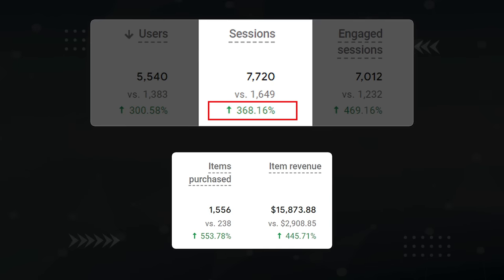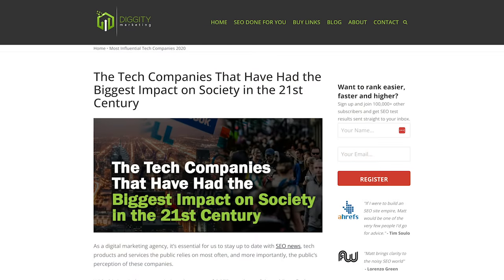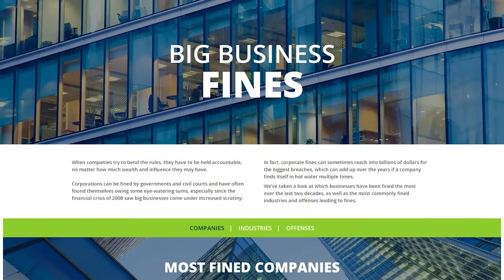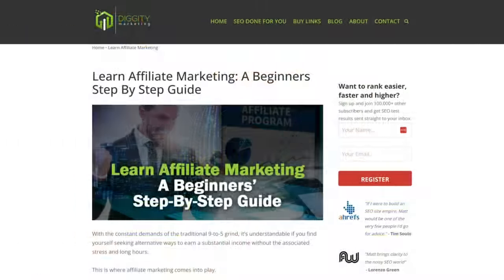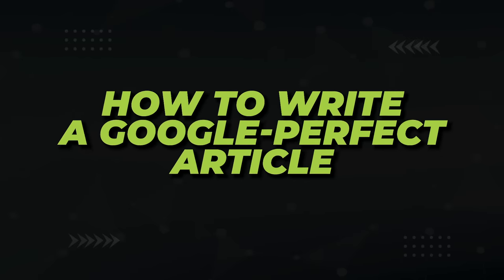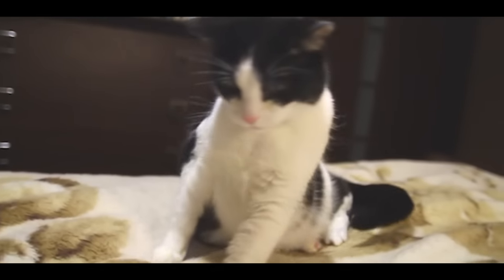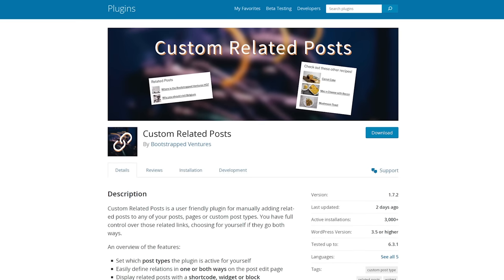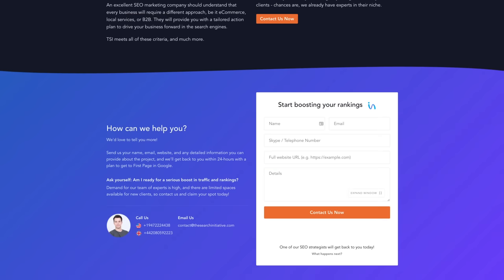How I Increased Traffic 368% for an Underdog Website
Do you want to make at least $15,000 from your website? In this video, you'll learn the SEO tactics that got these gains, step-by-step, so you can create your own glorious traffic boner that explodes out the top of your monitor.

Timestamps:
00:00 Introduction
01:47 Digital PR
02:49 Ideation Phase
04:15 Finding Journalists
06:08 Informational Content Strategy
07:43 Writing Content